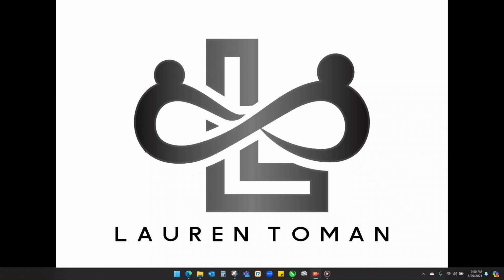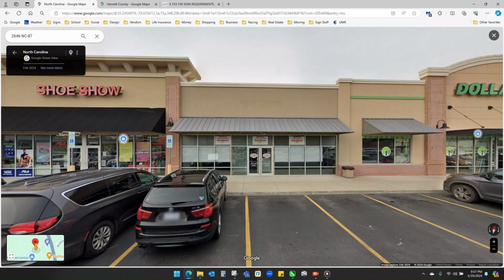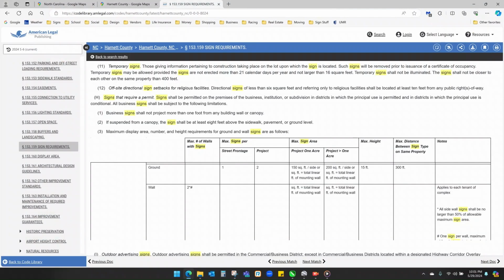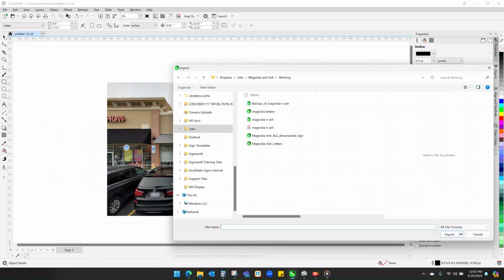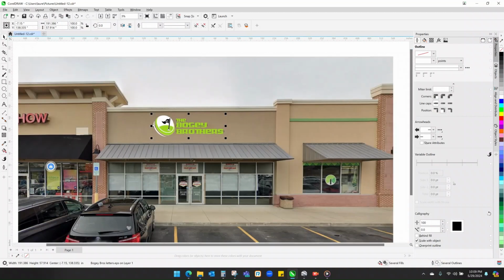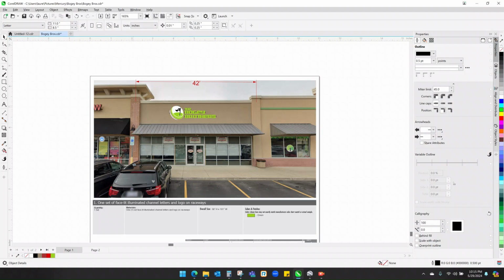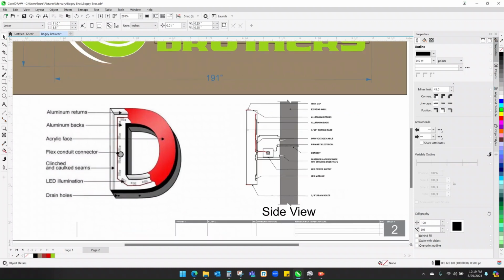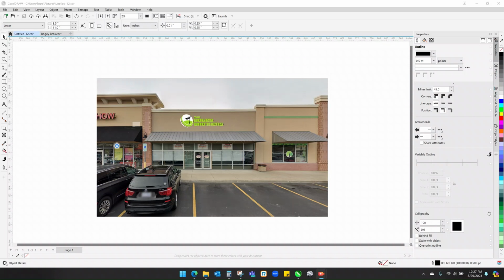How To : Quick Sign Estimates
Have you ever wondered how to estimate a sign without doing a survey or site visit? Or have you ever wondered how sign companies design and estimate your signage project? Well, now you can know! Let Lauren Help You discover the best tools and programs to quickly get a design and estimate together for your client. From town permitting, to scaling your drawing, to designing your project, Lauren shares details on how she estimates projects quickly and efficiently. Using programs such as CorelDraw, Google Earth Pro and of course, snipping tool, Lauren can walk the streets of the sign location, take screenshots and size a building without ever visiting the site! Watch this video to learn how you can do the same and quickly get an estimate out to a new customer!